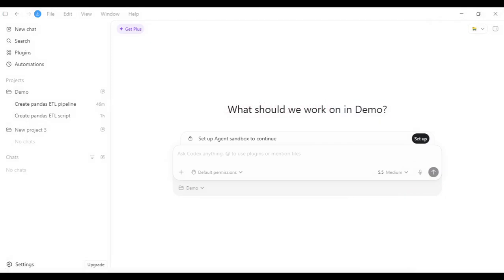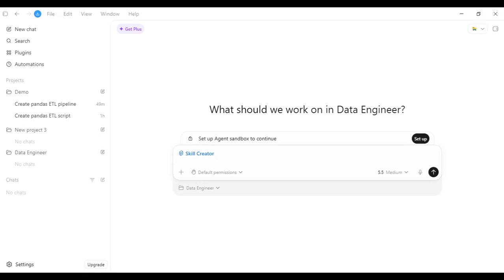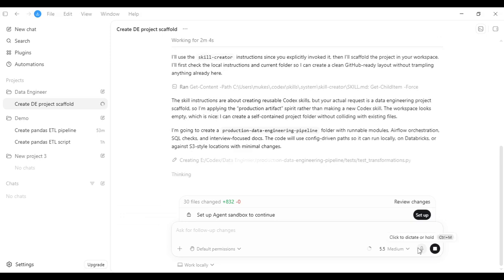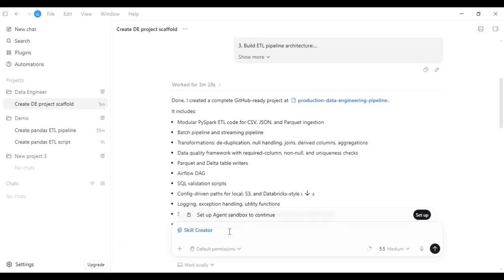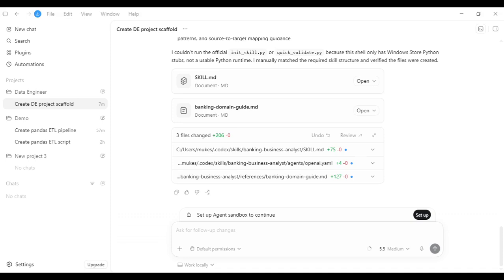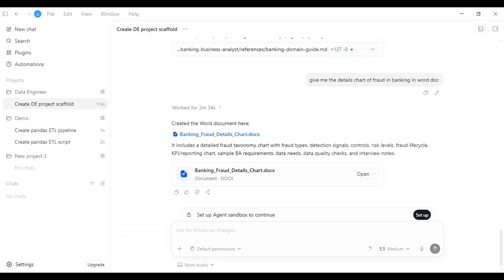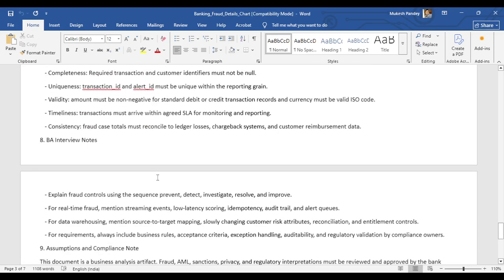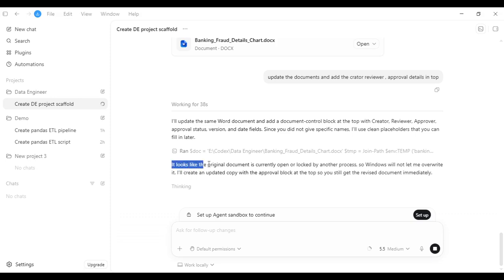08.Automate Daily Data Engineering & Data Analyst Tasks Using OpenAI Codex | Automate daily coding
🚀 Automate Daily Data Engineering & Data Analyst Tasks Using OpenAI Codex! In this powerful hands-on tutorial, you’ll learn how to use Codex as an AI coding agent to automate repetitive daily tasks like SQL query writing, ETL development, debugging, report generation, data cleaning, pipeline monitoring, documentation, and analytics workflows.

Whether you are a Data Engineer, Data Analyst, BI Developer, or AI Engineer, this video will show you how AI automation can save hours of manual work and dramatically improve productivity in real-world projects.

📌 What You’ll Learn:
✔️ Automate SQL query writing using Codex
✔️ Generate ETL/ELT pipelines with AI
✔️ Automate Python scripts for data processing
✔️ Debug data pipeline issues automatically
✔️ Create dashboards & reports faster
✔️ Automate documentation & code comments
✔️ Data validation and quality checks using AI
✔️ GitHub integration for automated workflows
✔️ Build reusable AI automation skills
✔️ Real-time business use cases for Data Engineering

🔥 Real-Time Tasks Covered:
• SQL query generation & optimization
• Data cleaning automation
• CSV/Excel processing using Python
• Power BI & reporting support
• Log analysis & pipeline debugging
• Automated PR creation in GitHub
• Data transformation using AI agents
• Workflow automation for daily repetitive tasks

This tutorial is perfect for:
👨‍💻 Data Engineers
📊 Data Analysts
🤖 AI Engineers

💡 Why This Video Matters:
AI is rapidly transforming the IT industry. Professionals who learn AI-assisted automation tools like Codex can work faster, reduce repetitive tasks, and focus on high-value problem solving instead of manual coding.